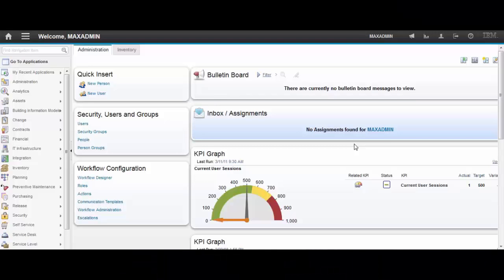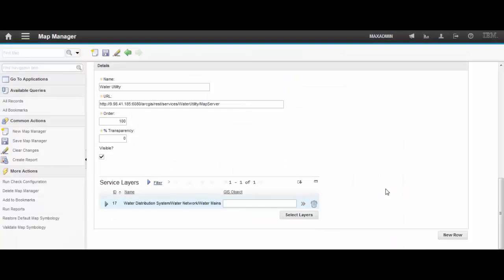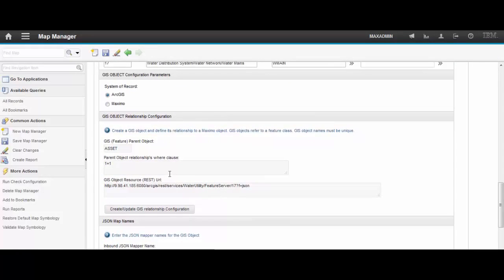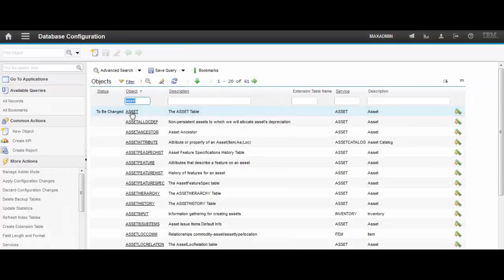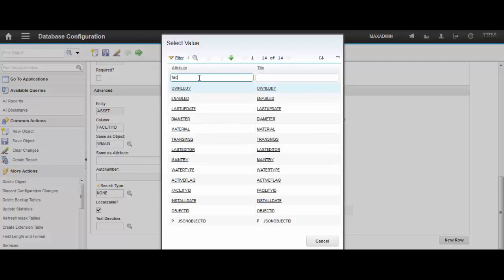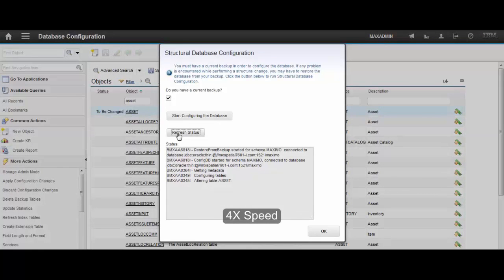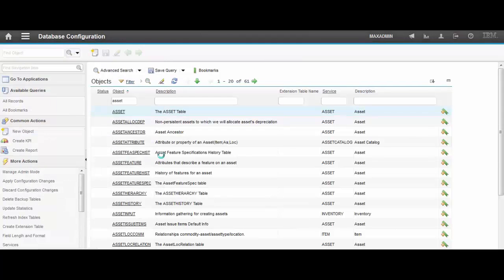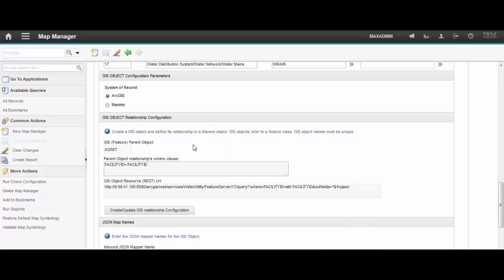Maximo How to configure Service Layers in Spatial 7.6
A walk through of configuring service layers in Maximo 7.6  by Leandro Pastore